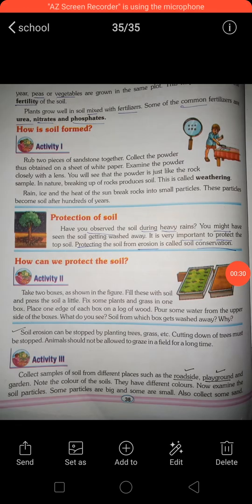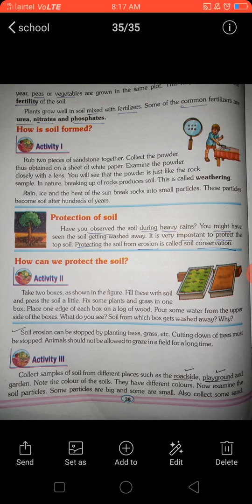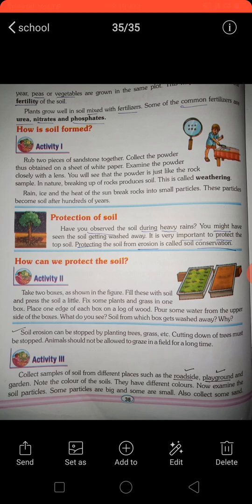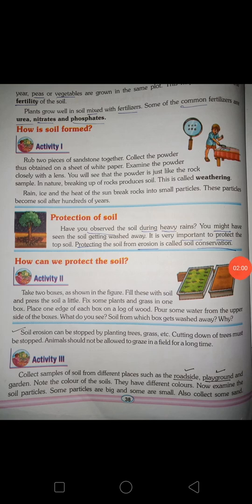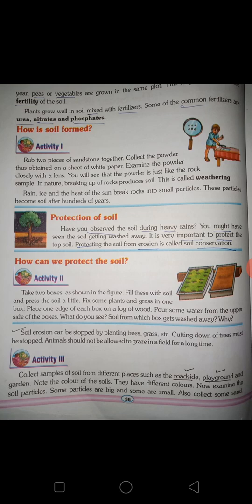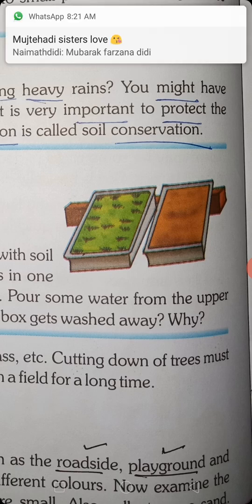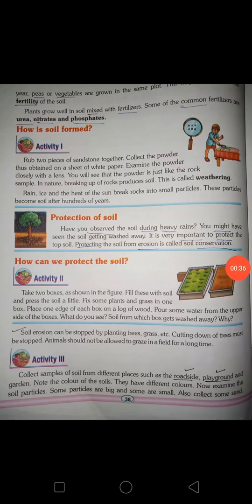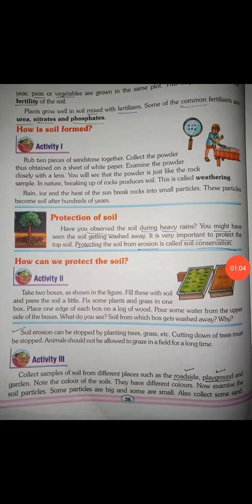Martinet 3rd EVS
L. 8 The Story Of Soil